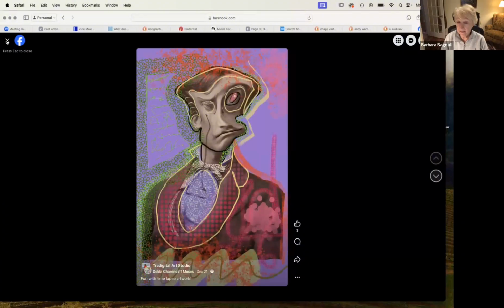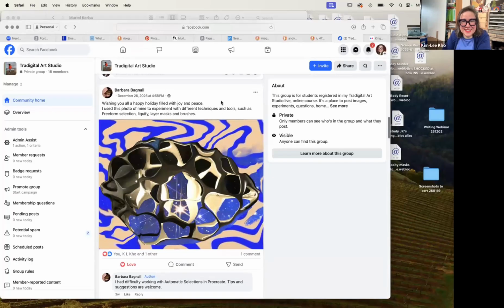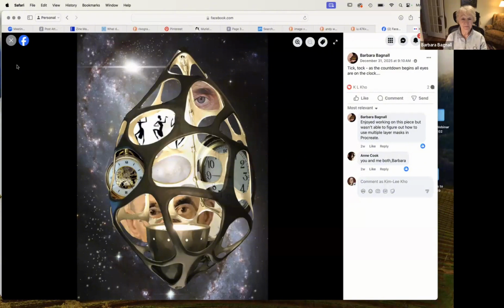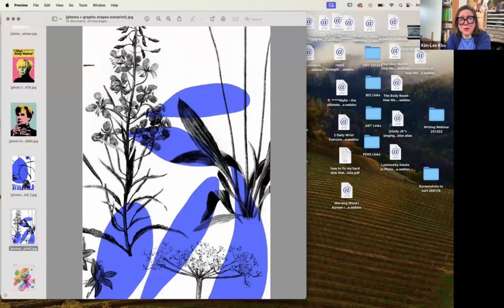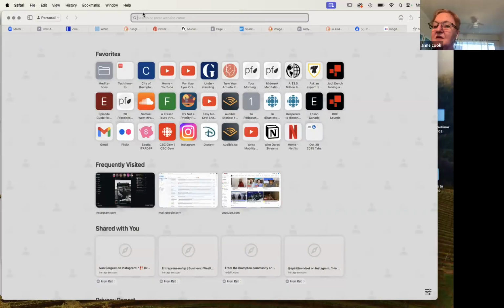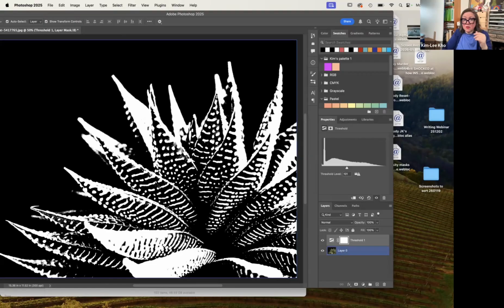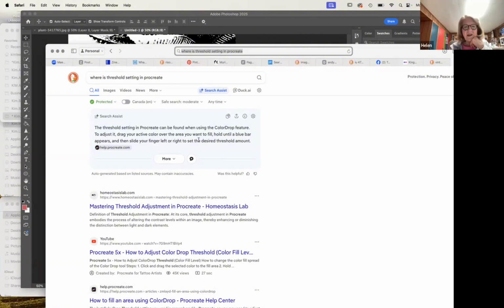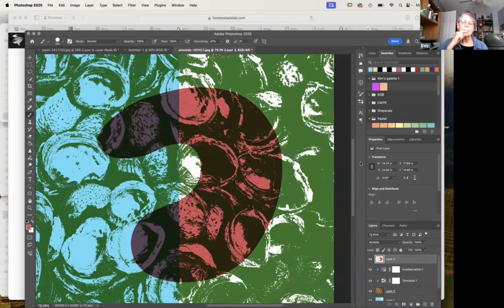Tradigital Art 2026 Jan 19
Overprint Effect
Using: Graphic
Photographic
Pattern and
Texture elements